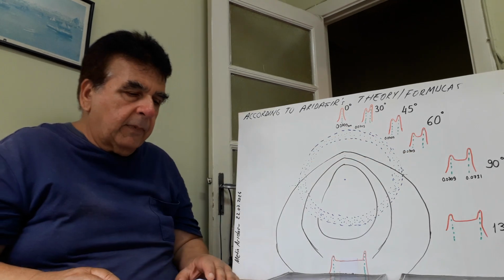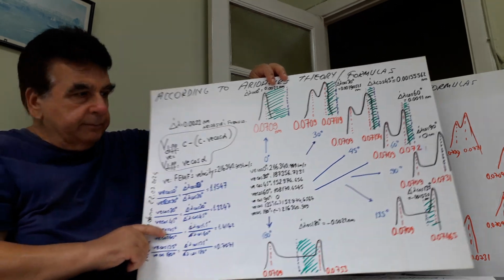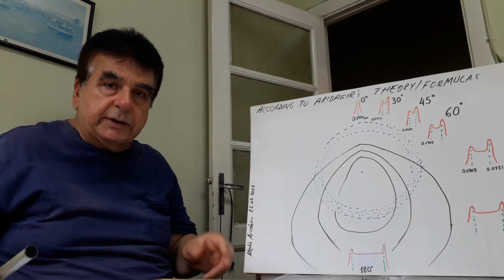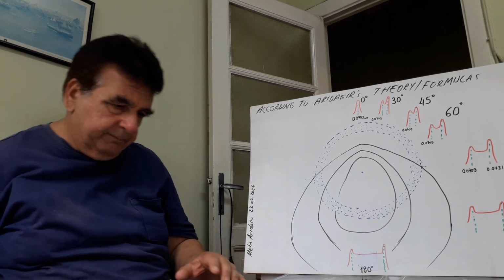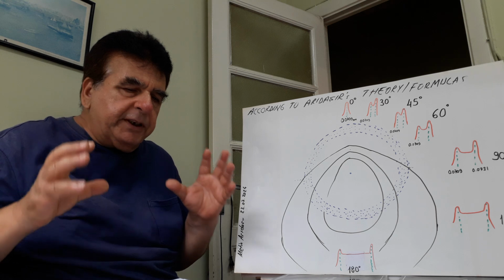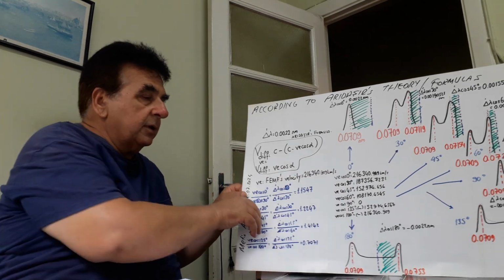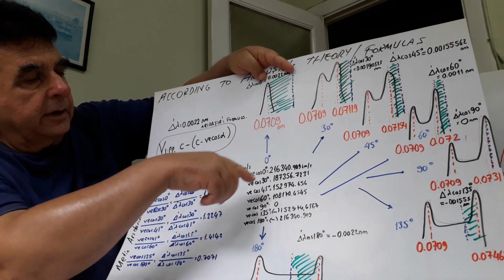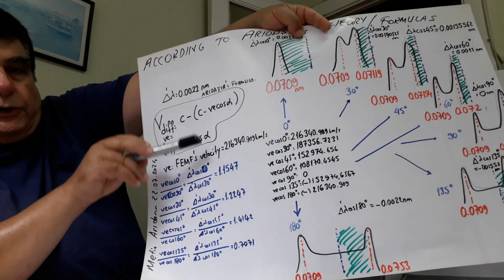COMPTON EXPERIMENT FALCIFIES EINSTEIN THEORY, "c" Is Not A Constant, Light Is Not A Particle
MY PHYSICS THEORY, PART 325  -If The "c" Was Constant There Would Be No Compton Shift, Light Is Not A Particle
-Compton Shift Is Proof That The "c" Is Not Constant, "c" Is Not A Constant, Light Is Not A Particle
1-Compton shift is not the result of the collision of a photon and an electron as particles interaction, Compton shift is the result of the intersection and interaction of two different types of light waves. The difference in speed between these two different types light waves is proportional to the difference in wavelength between the two different wave crests of peaks on the graph.
2-In Compton experiment, peak represents a characteristic x-ray Kα wave with 0.0709 nm. Characteristic x-rays are isotropic. Including the characteristic x-rays, all emission lines are the Single Wave Pulses which come from excited proton-bound EMFs. Each Single Wave Pulse is a sphere which expand through eternity in each direction at the speed of light. However, what is not realized is that a characteristic wave can only be seen with a continuous spectrum. A continuos spectrum, as I explained you before, represents a light source which is in motion. Of course unique consecutive light waves source is nothing but Free Electron Motion Forms. Contrary to accepted physics theories, light waves’ speed depending on their sources motions and directions. At each point, in each direction and orientation, point-wavelength, point-wave velocity, point-mass, point-angular momentum, point-energy etc. change depend on FEMF’s velocity, motion direction and orientation. So, a continuous spectrum represents the anisotropy also. When these two different types of light waves interfere(overlap, intersect), there will be a difference in wave speed between them depending on the direction of FEMF’s motion. I formulated basically this difference like that: Vdiff=c-(c-vecosα)=c-vecosα, ve is the FEMF’s velocity, cosα is the direction and orientation of its motion. Now this speed difference will be my first variable that I will use when explaining Compton shift according to my theory. Therefore, if there is proportionality between the wavelength variable in the Compton shift and my speed difference variable, Compton shift will be proof that the speed of light is not constant and light is not a particle.
3-When I computed according to my theory and my formulas the waves speed difference rate and the wavelength difference rate for each direction, I saw the results what I predicted:
 The waves speed difference and the wavelength difference change at the same rate depending on the Free Electron Motion Forms’ motion direction and orientation.
4-If the Free EMF did not move, the speed of its consecutive waves in each direction would be the same as the speed of the SWP: c. Energy and wavelength of each point of FEMF’S waves in each direction would be the same also. In this case, we would not see a Compton shift in any direction, we would see the same wave crests at 90 degrees in all directions.
-Compton Shift Is Proof Of The "c" Is Not Constant And Light Is Not A Particle
-If The Speed Of Light Was Constant There Would Be No Compton Shift
-There Would Be No Compton Shift If The Speed Of Light Was Constant
-If The "c" Was Constant There Would Be No Compton Shift
-There Would Be No Compton Shift If The c Was Constant
-COMPTON EXPERIMENT FALSIFIES EINSTEIN THEORY